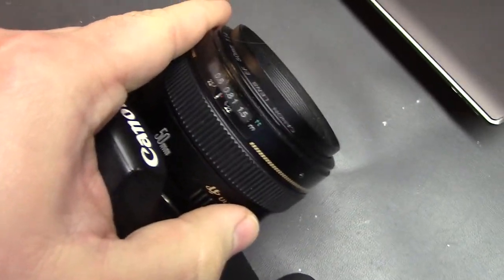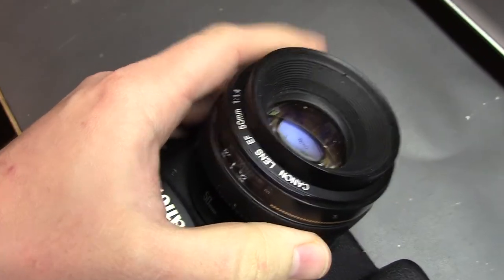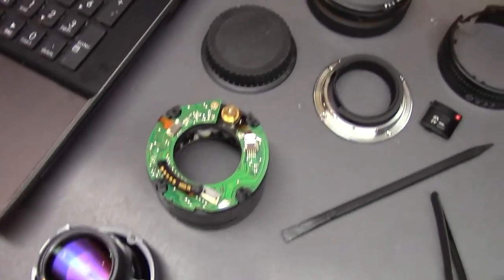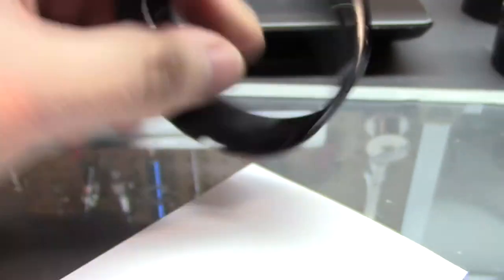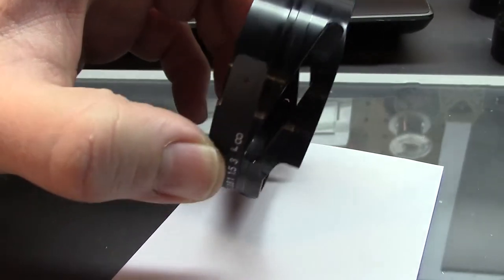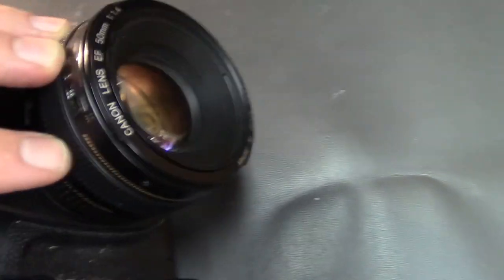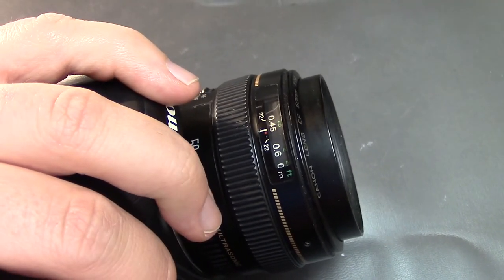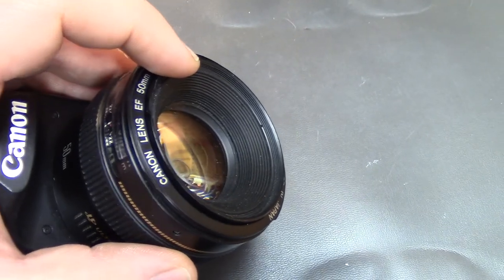Canon 50mm 1.4 USM Lens Repair - BauTek Industries